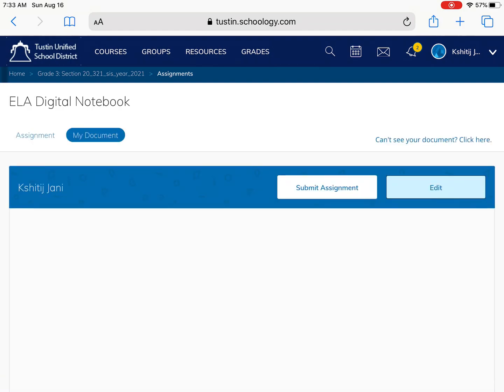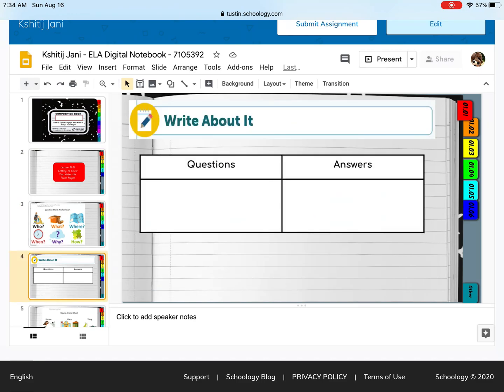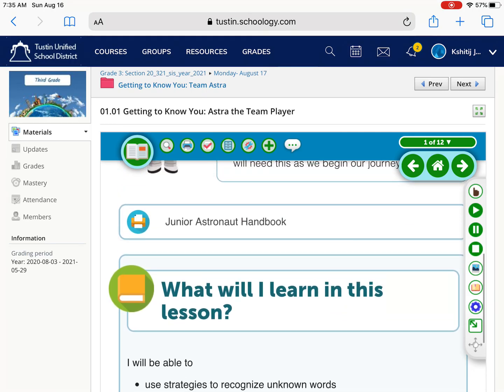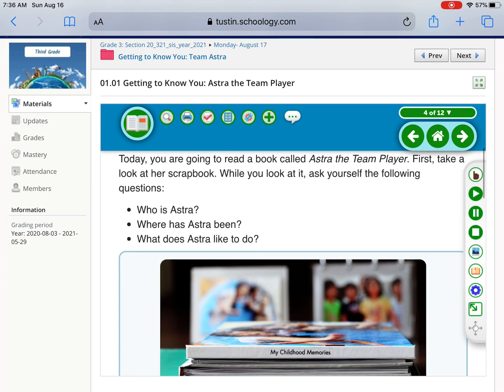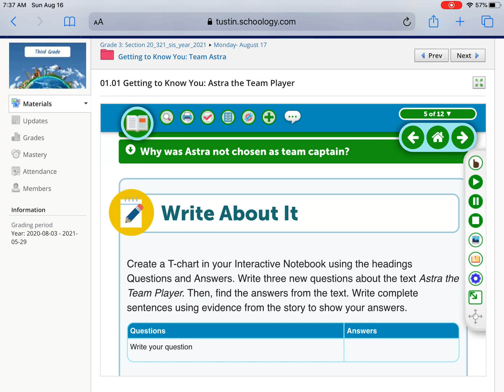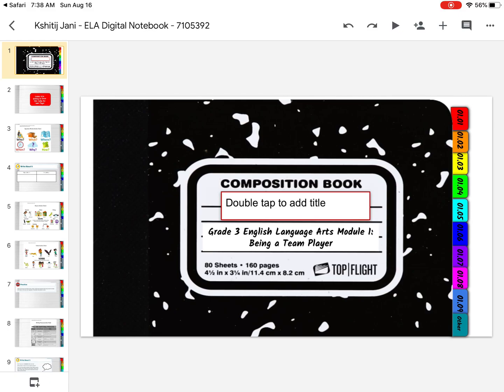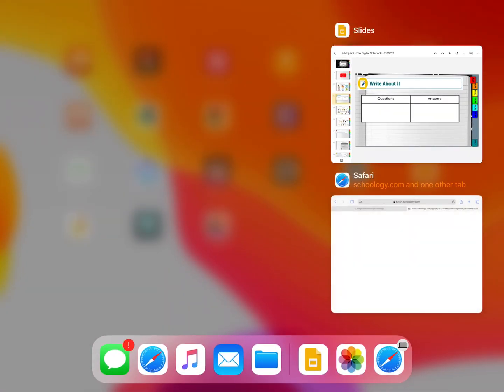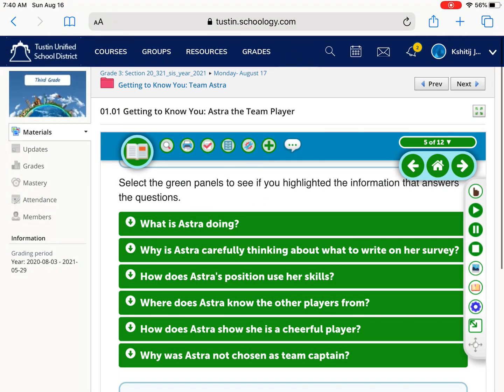Using your ELA Digital Notebook